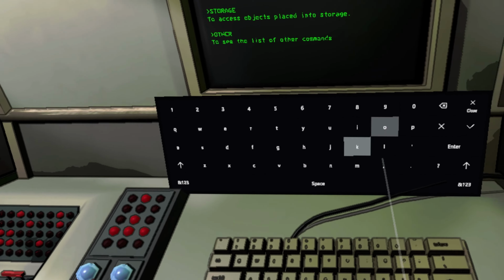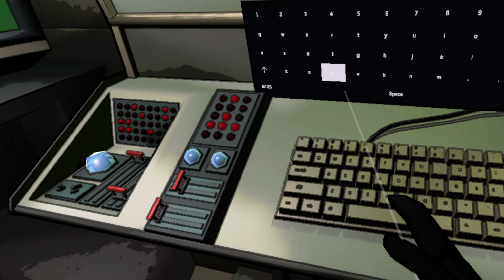Lethal company VR is so fun